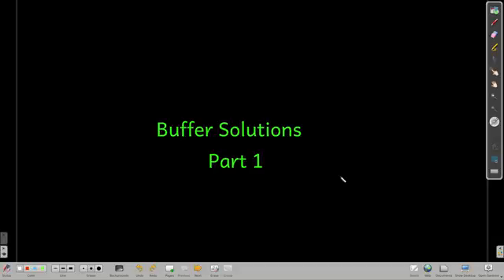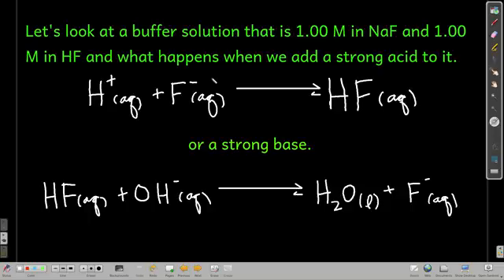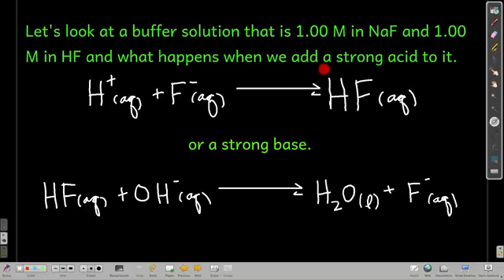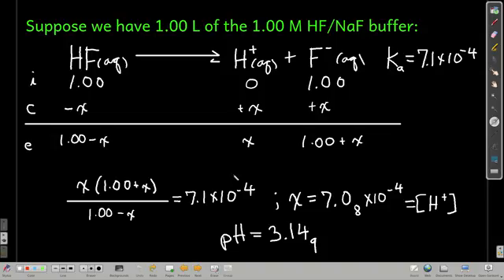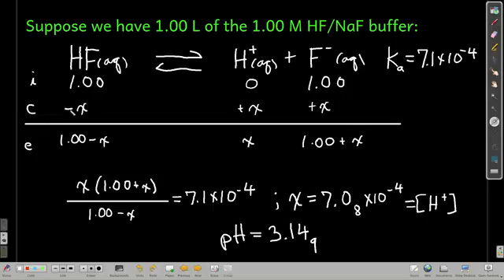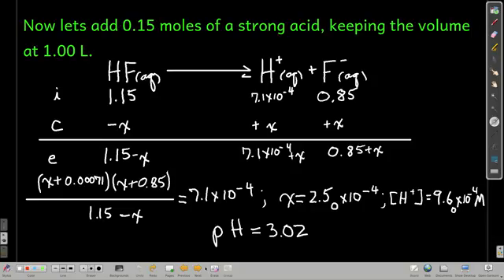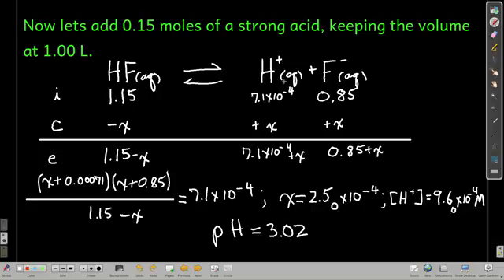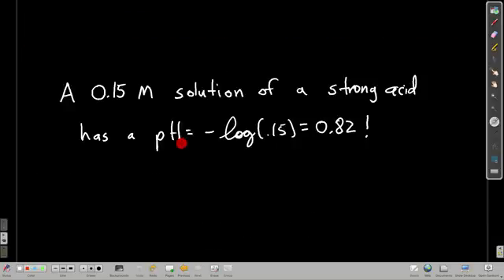Chem102BufferSolutionsPart1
Buffer solutions and how they work.